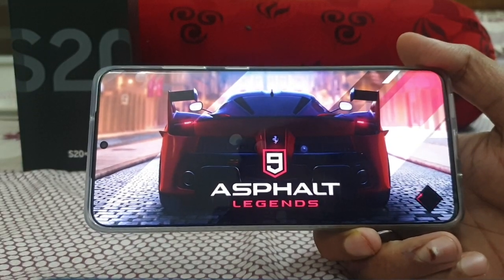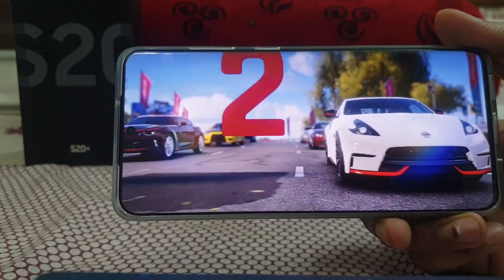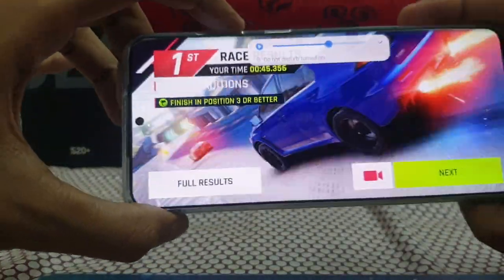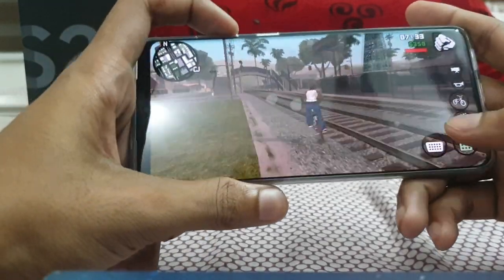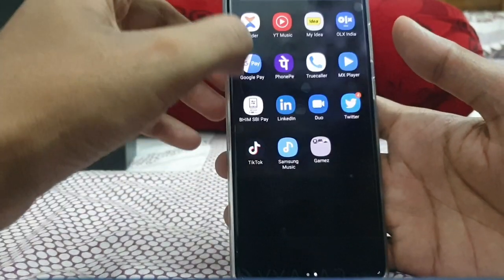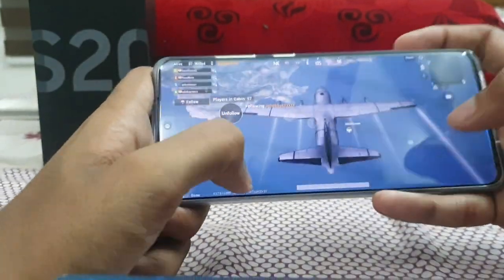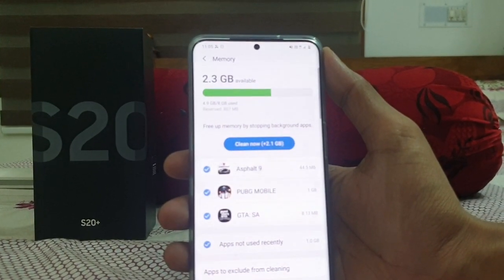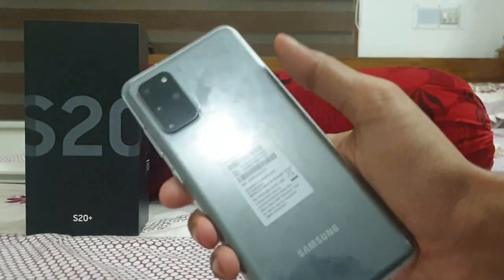Galaxy S20 Series Gaming Review Gta SA,asphalt9,pubg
Galaxy s20 plus gaming review
exynos 990 perfomance
exynos 990 gaming
galaxy s20 pubg gaming
highend games on galaxy s20
gta vice city on galaxy s20 plus
asphalt 9 on galaxy s20 plus
pubg on galaxy s20 plus
ultra setting on pubg in s20 plus